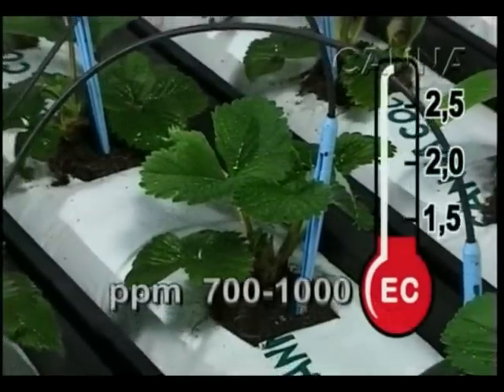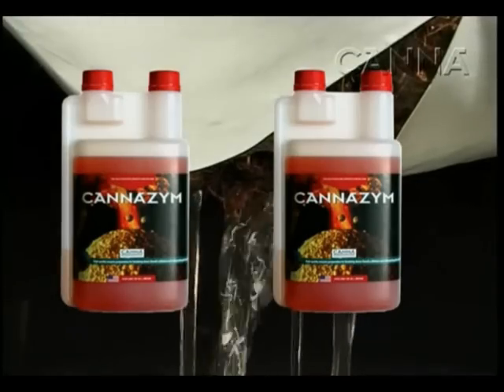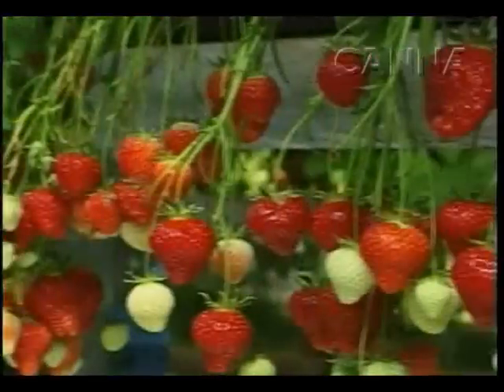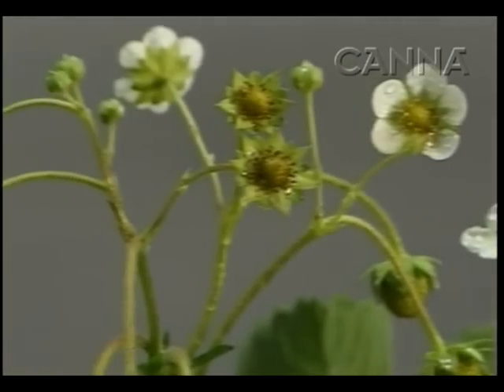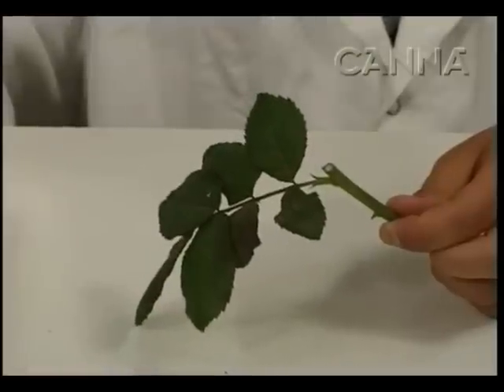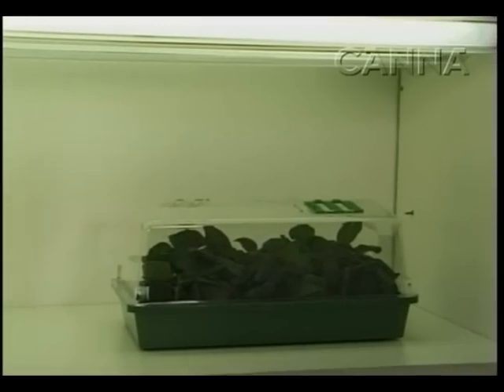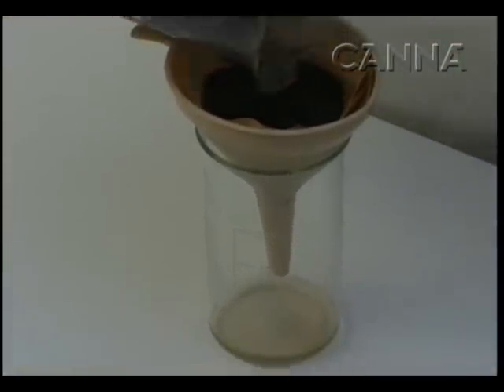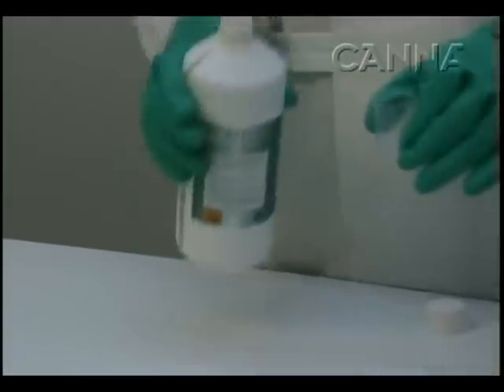canna coco pt 2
CANNA COCO

Welcome to the next level!

Professional cultivation on Canna Coco